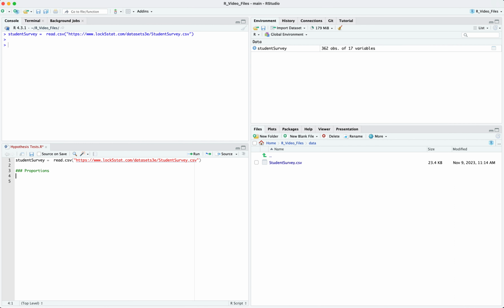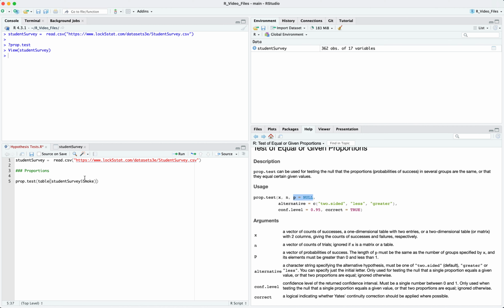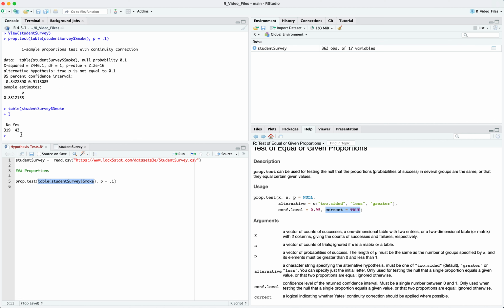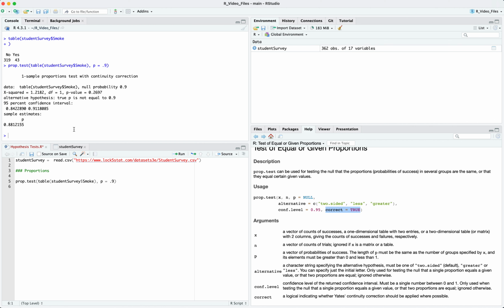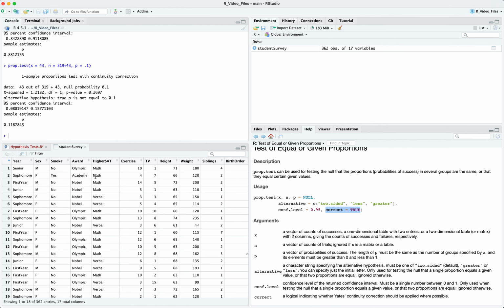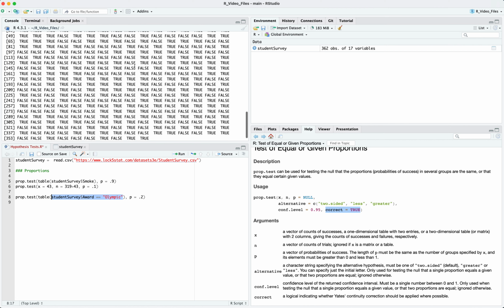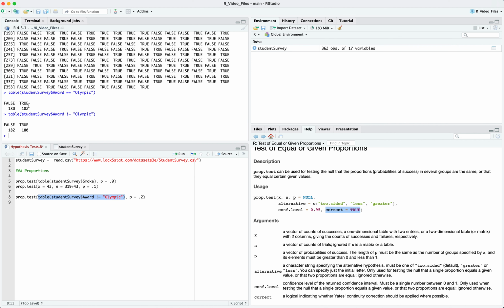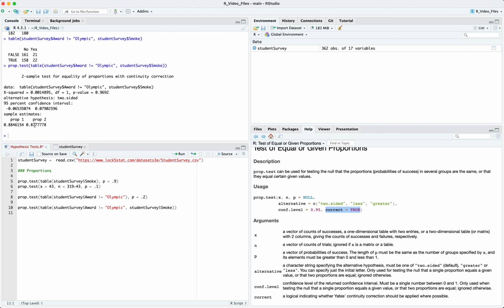Proportion Tests in R - prop.test function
A brief outline of the prop.test function in R to perform one or two-proportion z-tests.